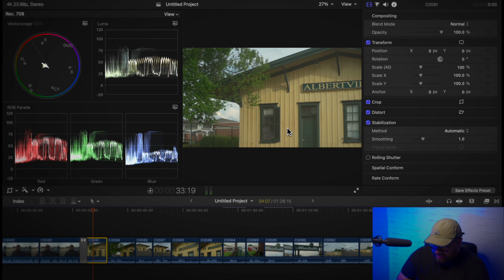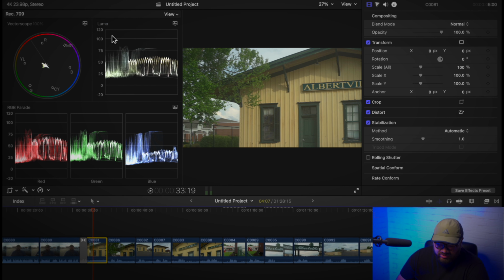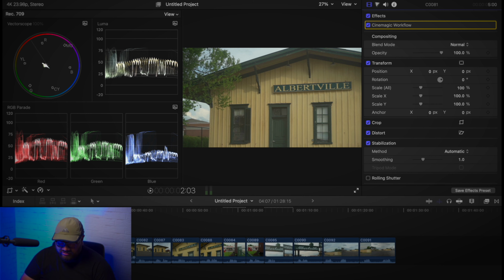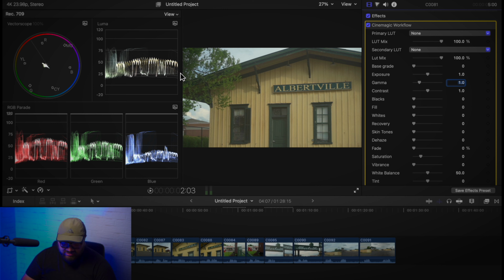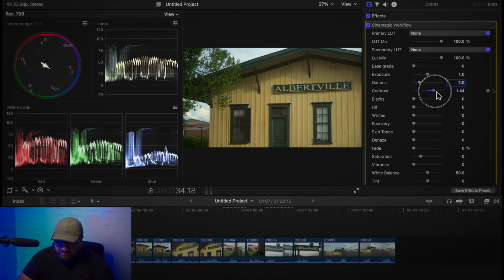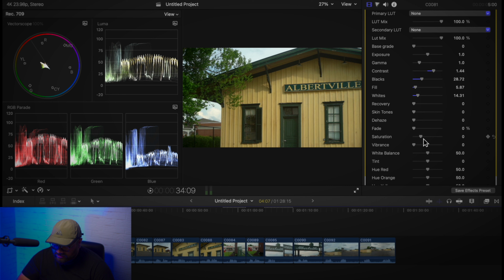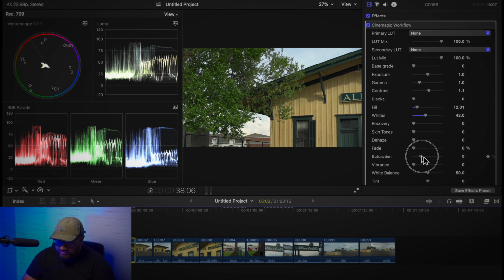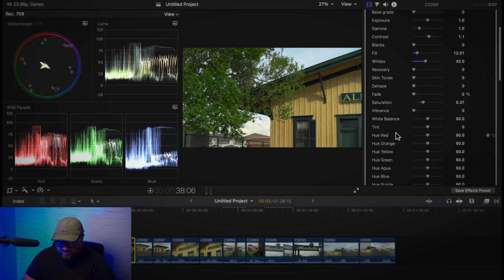Cheap vs Expensive ND Filter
Freewell (Mist Edition) 82mm VND
Gobe VND 1Peak

Luzid Brass Step Up Ring

Time Stamps:
0:00-Intro

If you use FCP to edit you definitely need this plugin!

The Gear I use:

Cameras:
Sony a7iii
Sony a6400
Sony Zv1
Sony RX100V

Lenses:
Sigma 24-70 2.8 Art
Sony 85 1.8
Sony 50 1.8
Ulanzi Wide Angle Lens
Sony 18-105 f4
Sony 35 f1.8
Sigma 16 f1.4
Sony kit Lens

External Hardrive
Editing Computer

Capture Cards:
Atems Mini Pro

Wireless Video Transmitter:
HollyLands Mars 300pro

Cages:
During A7iii Cage
Sony Zv1
Sony RX100v
UURIG Upgraded a6400 Cage
Smallrig Battery Grip Cage

Cage Accessories:
UURIG Top Handle
Powerbank Clamp
Smallrig Cold Shoe
Ulanzi Cold Shoe adapter
Ulanzi Claw
Falcam QR
Ulanzi Flex Tripod

Strap:
PeakDesign Slide Lite

Power:
Ankar Power Bank
Extra Batteries

ND Filters
Gobe VND 1Peak
Gobe VND 2Peak
K&F VND

Filter Attachments:
Lensmate Zv1
Lensmate Rx100v

Audio:
Tascam Dr60D mk2
INSSTRO VM1
Rode NTG2
Boya by-mm1
Rode Wireless Go

Gimbal:
Weebill S
Feiyu Tech G6Max Gimbal

Lighting:
FalconEyes Rx-8t
Ulanzi Conference Light
Insstro C2

Gray Card: